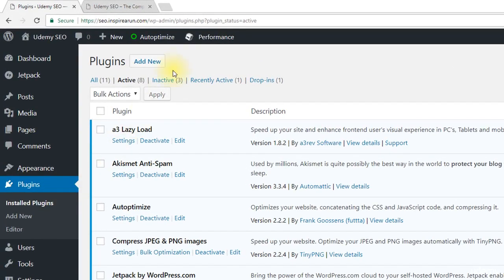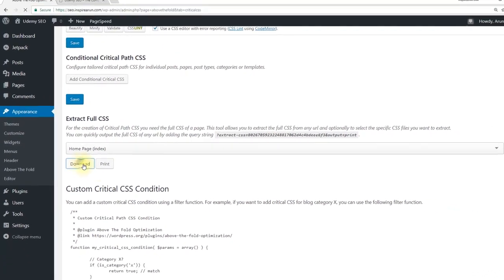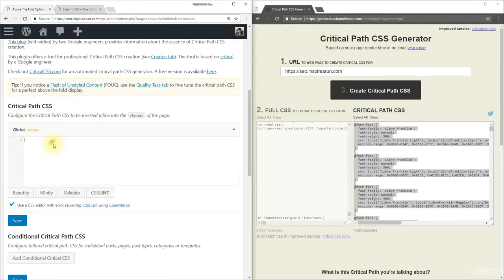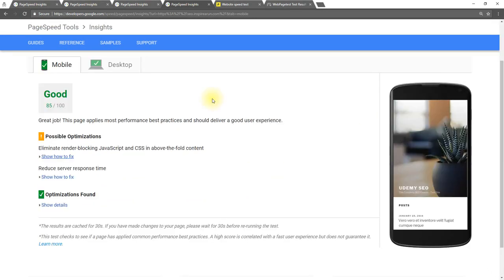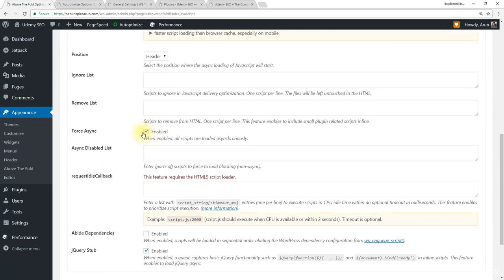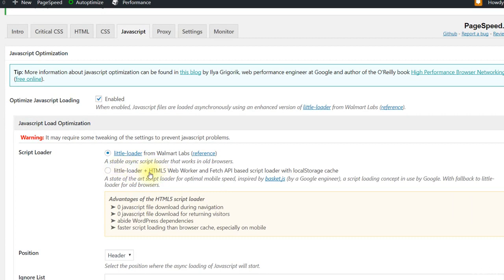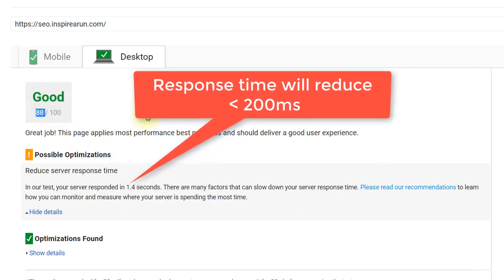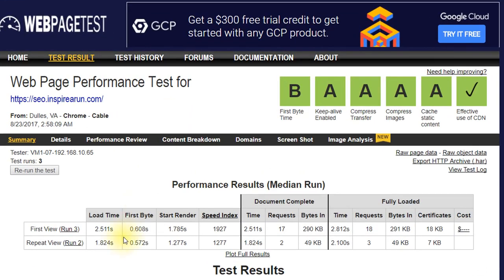Eliminate render blocking CSS and Js PST 1B